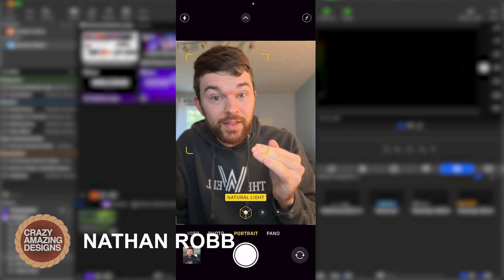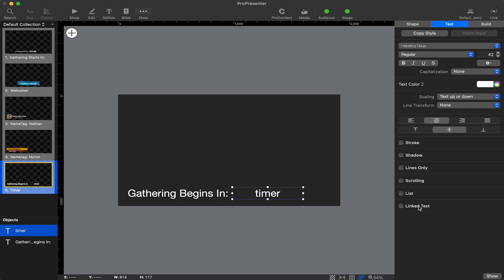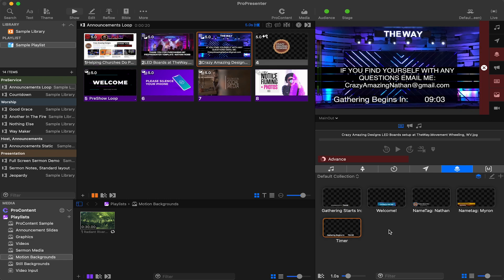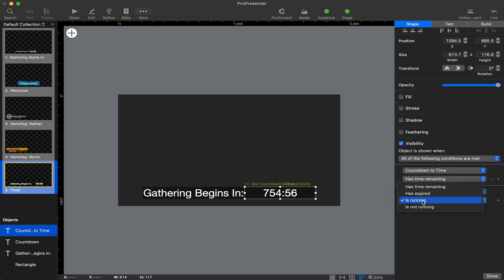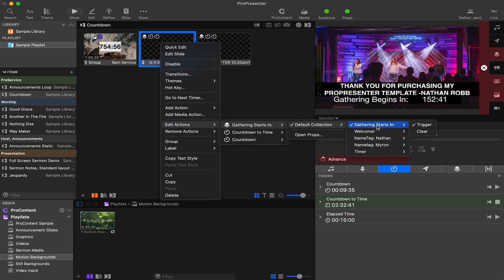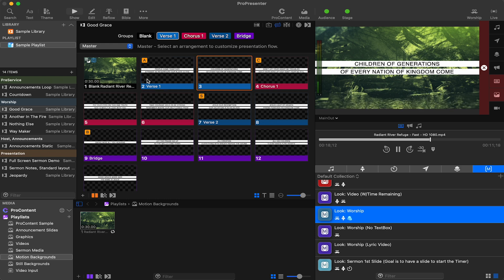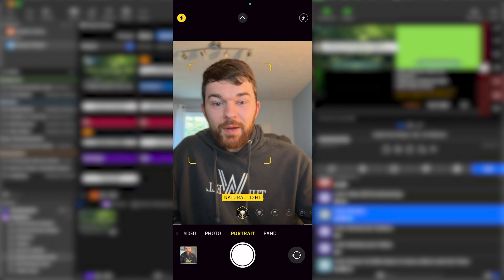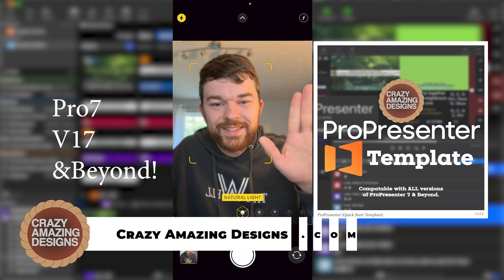Display Your Countdown Timer & Graphics with Props in ProPresenter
Using Props are a great way to add Graphics over your slides in ProPresenter.

Resources:
Purchase my ProPresenter Template Compatible with Version 17. This template will help you quickly get access to my pre-built Multiview layout, Looks, Themes, Sermon Lower Thirds, and Macros to control everything.

00:00 - Understanding Props in ProPresenter
01:04 - 4 Types of Props in ProPresenter
01:18 - Create Prop to show the “Service Starts In” Timer
03:23 - Setup Timer to show on Prop
05:09 - Configure Element Visibility to show Running Timers
08:03 - Trigger Countdown Timer from Slides
09:40 - Other 3 Prop Techniques
09:51 - Setup Scrolling Prop in ProPresenter
11:44 - Auto Clear NameTag setup as Prop
12:55 - Setup Graphics Input to show Graphics on LIVE Stream
14:08 - Thank you for Watching!